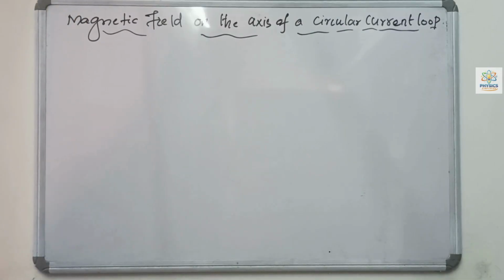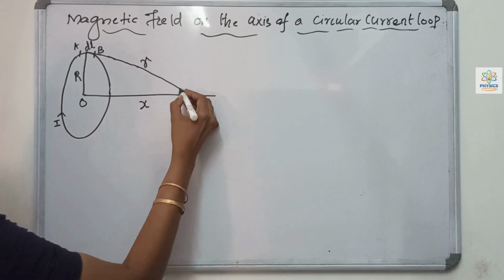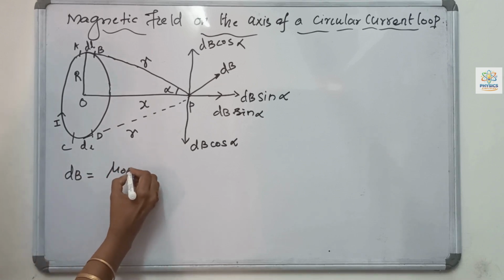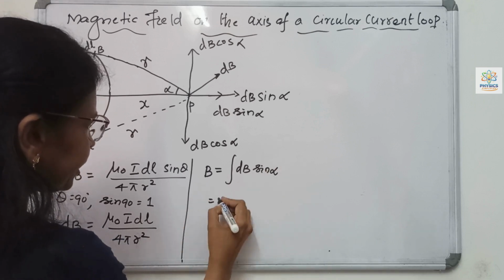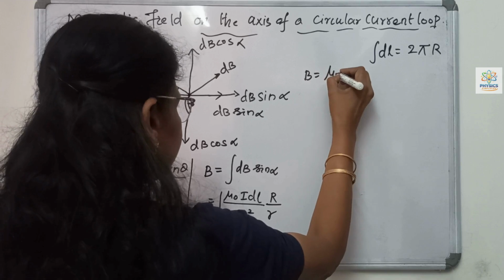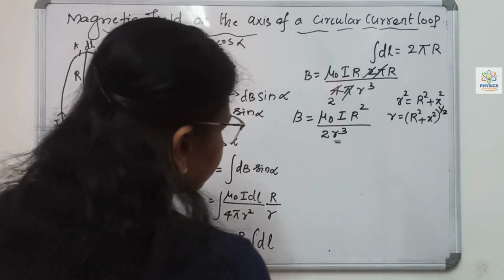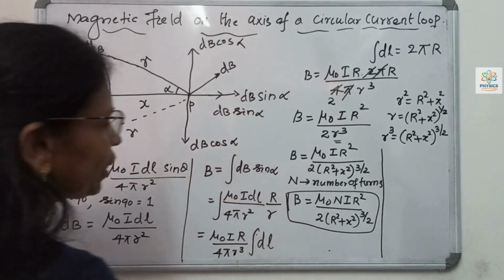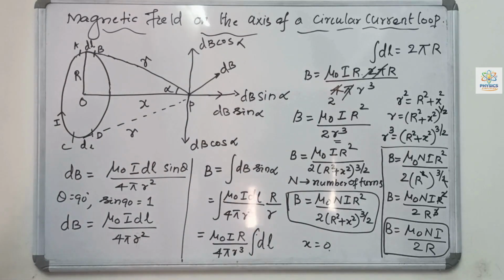Magnetic Field Due to a Circular Current Loop (On Axis) | Derivation Explained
In this video, we derive the magnetic field on the axis of a circular current-carrying loop, an important topic from Chapter 4 – Moving Charges and Magnetism (Class 12 Physics).

🔹 Topics covered:

Magnetic field due to a current-carrying circular loop

Use of Biot–Savart Law

Step-by-step derivation of magnetic field on the axis

Role of symmetry in cancelling transverse components

Final expression for magnetic field at a point on the axis

Special case: Magnetic field at the centre of the loop

🔹 Why this topic is important:

Frequently asked derivation & numericals

Concept base for solenoid and electromagnet

Very useful for CBSE & State Board exams

🎓 Level: Class 12 Physics